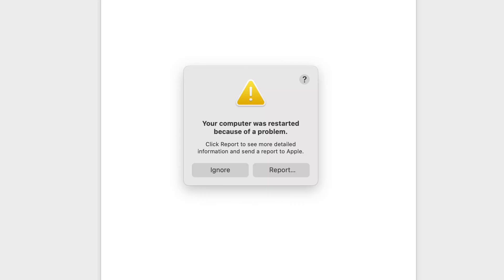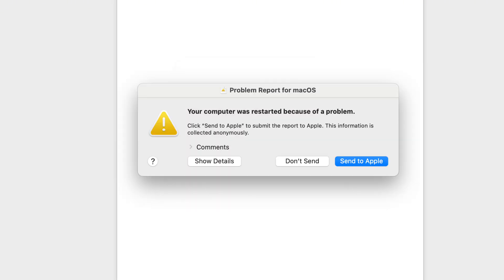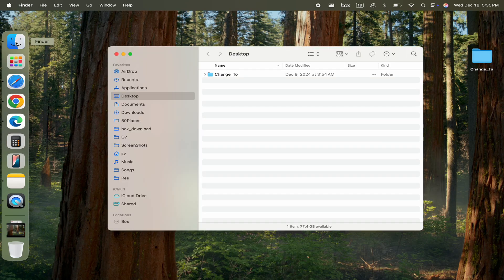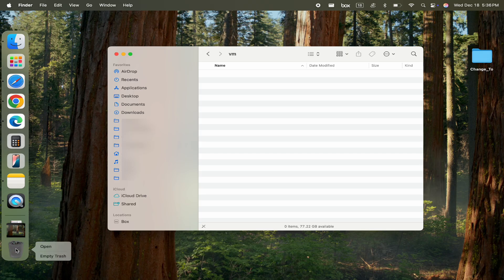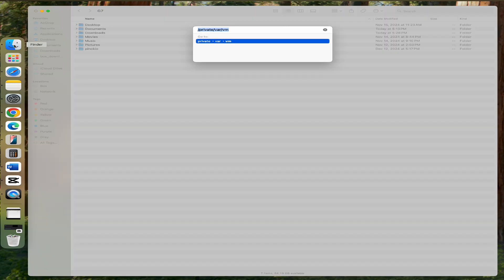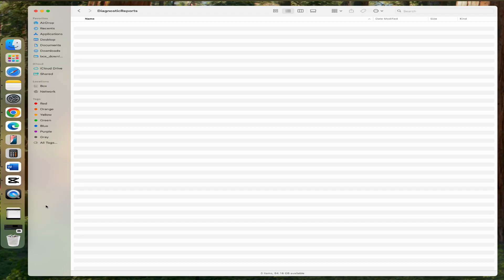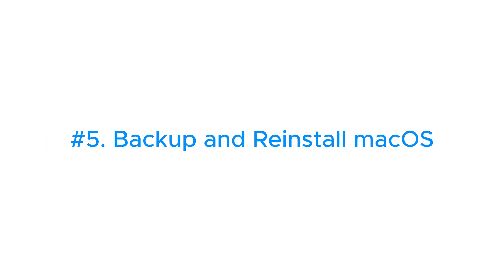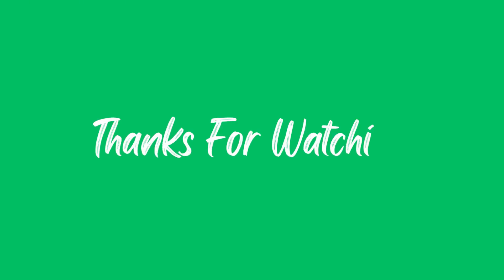Your Computer Was Restarted Because of a Problem MacOS | Solved | 2025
How to Fix 'Your Computer Was Restarted Because of a Problem' on Mac | Easy Step-by-Step Guide

Are you tired of seeing the annoying message "Your computer was restarted because of a problem" every time you boot up your Mac? You're not alone! This error can be frustrating, but don't worry—it's easy to fix. In this video, I'll walk you through simple steps to resolve the issue and prevent it from showing up again.

Whether you're using macOS Monterey, Big Sur, or the latest version, these troubleshooting steps will work for most Mac models. By following these easy instructions, you'll be able to fix the restart problem and get your Mac back to normal.

In this video, we'll cover:
- What causes the "Your computer was restarted because of a problem" error.
- Simple troubleshooting steps to fix the issue.
- How to prevent the restart error from happening again.

Laptop [amazon]
Phone as camera [amazon]
Monitor [amazon]
Keyboard [amazon]
Trackpad [amazon]